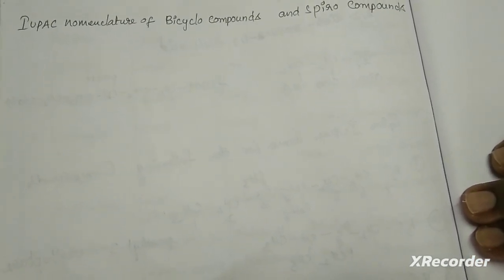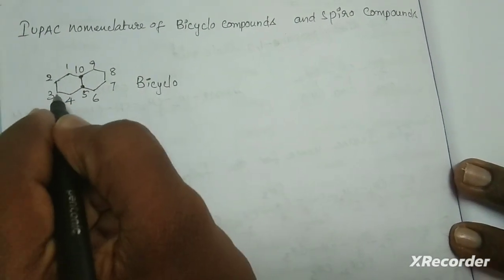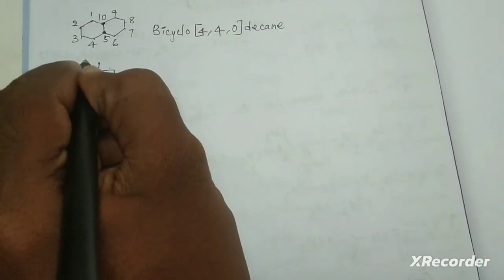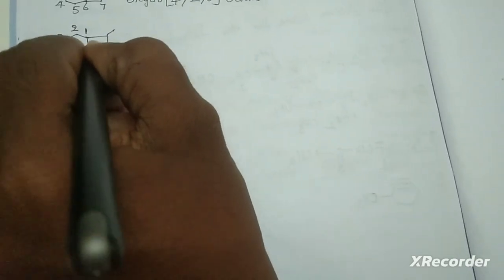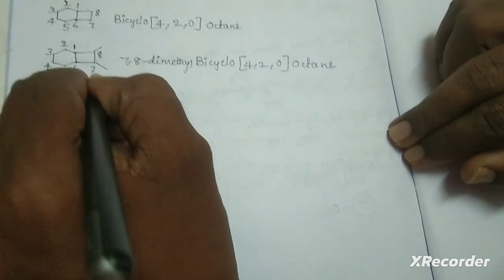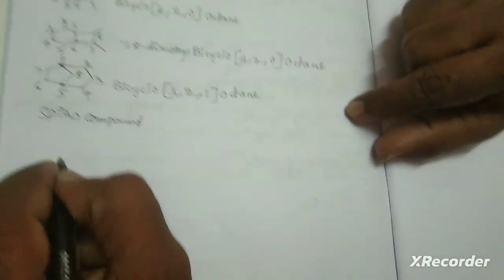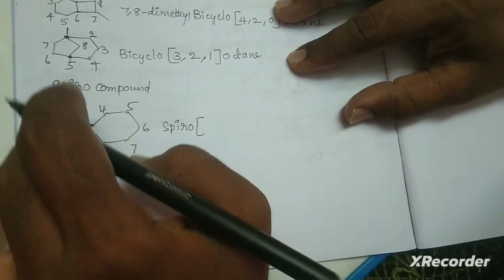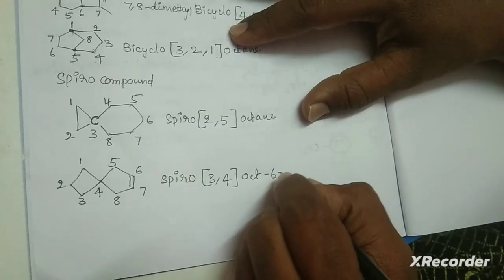Simple method to give IUPAC name for Bicyclo and Spiro compounds.